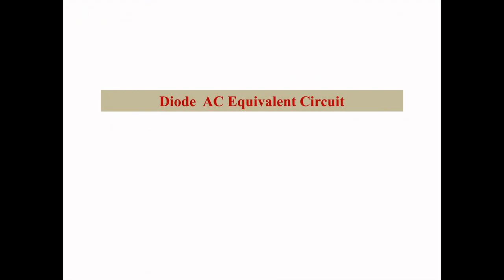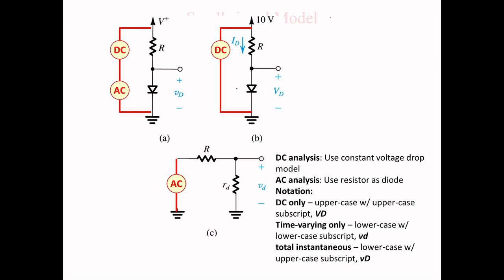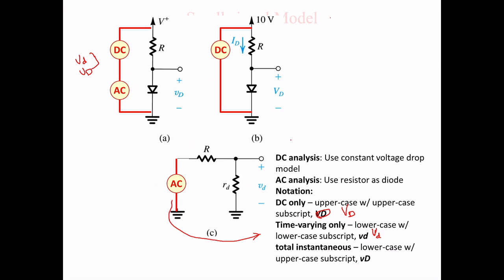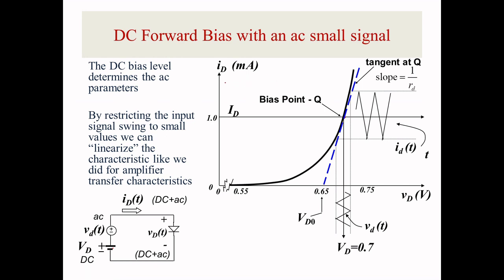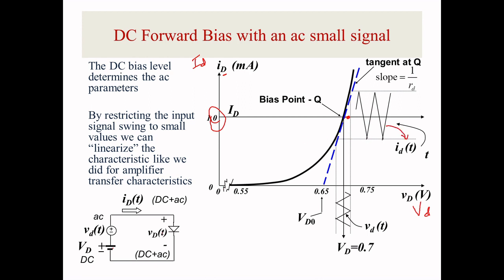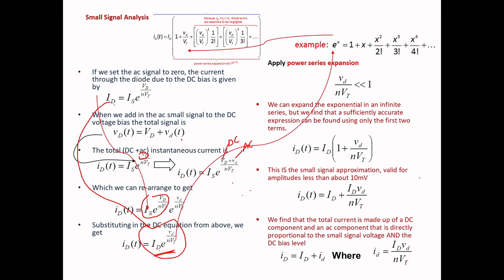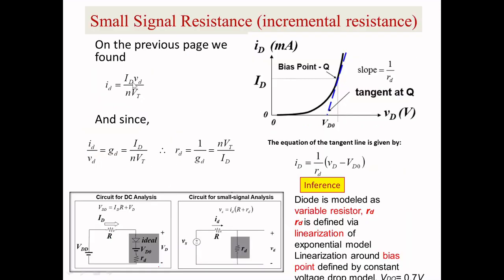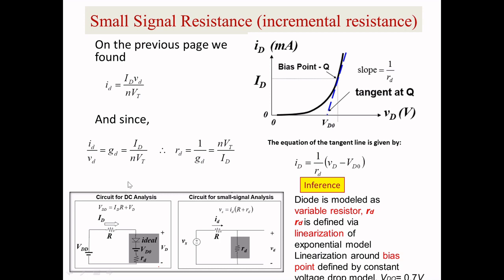Diode AC Equivalent Circuit |ELECTRONIC DEVICESAND CIRCUIT THEORY|ROBERT BOYLESTAD|LOUIS NASHELSKY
Students,
This video  I will teach you Diode AC Equivalent Circuit from Module 1.I hope this video will clear your doubts.

Book Ref: ELECTRONIC DEVICESAND CIRCUIT THEORY
Book Authors: ROBERT BOYLESTAD  & LOUIS NASHELSKY